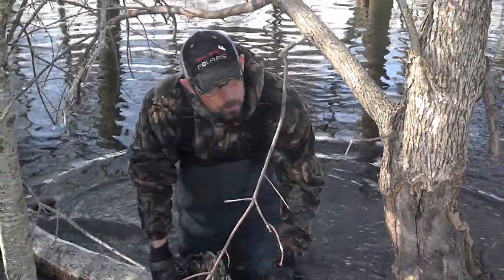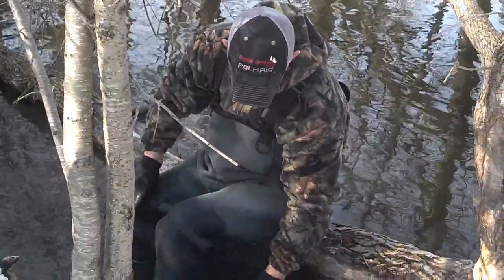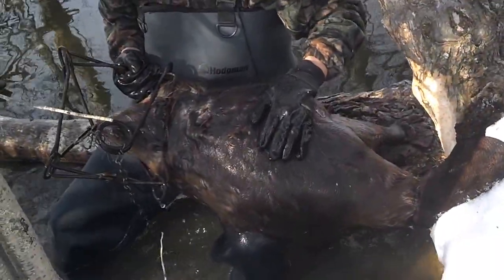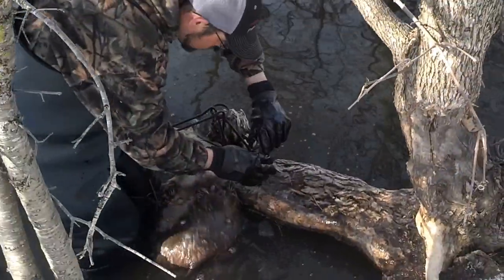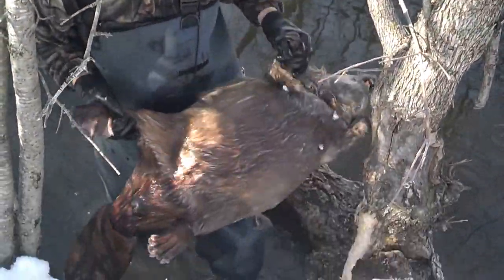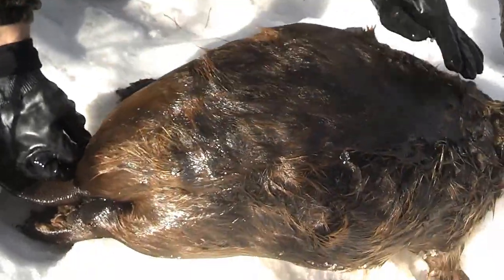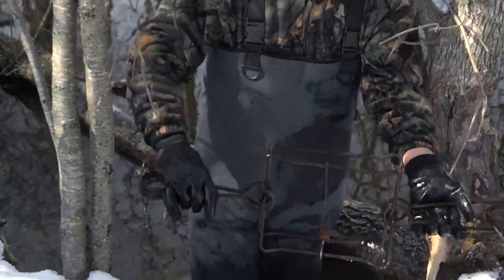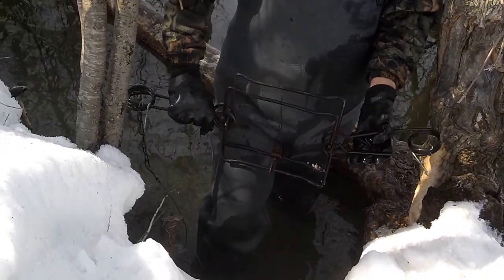Giant beaver caught in 330 in open river!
Huge beaver caught in 330 conbear. Giant female in shallow bank den.